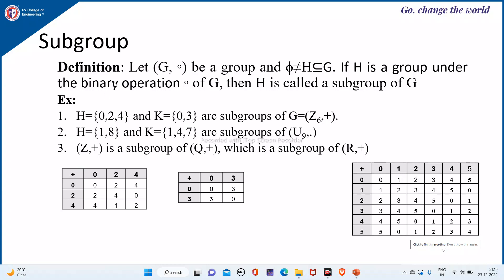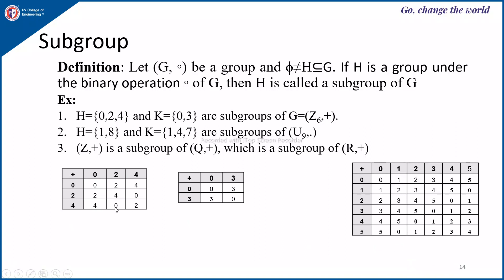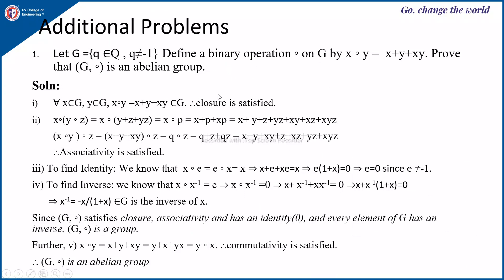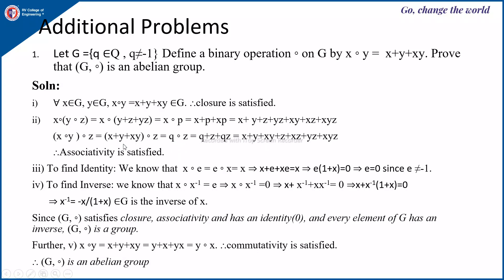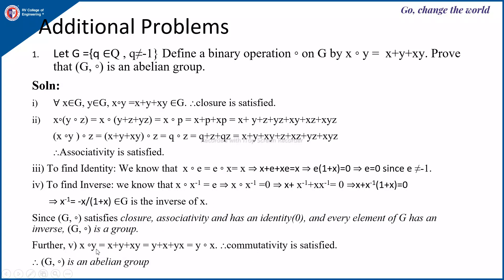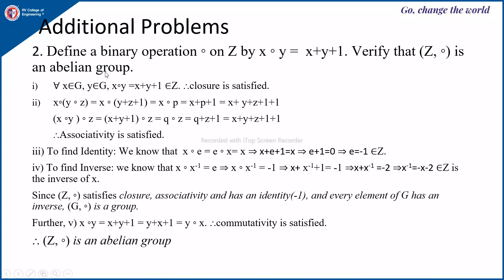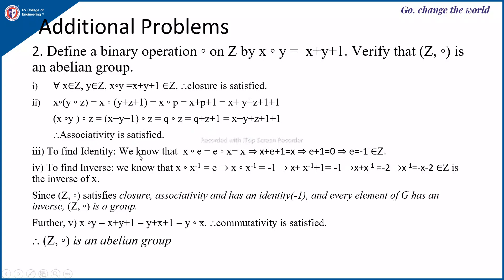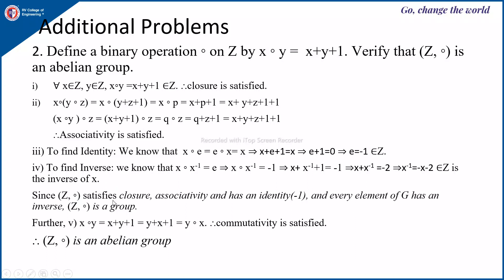DMS unit 4 Lecture 3 Subgroup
Subgroup